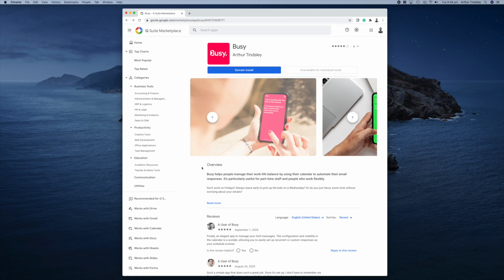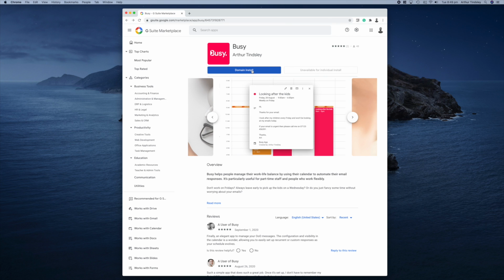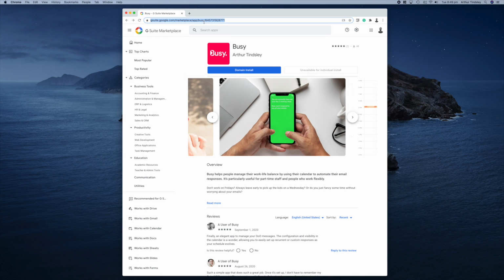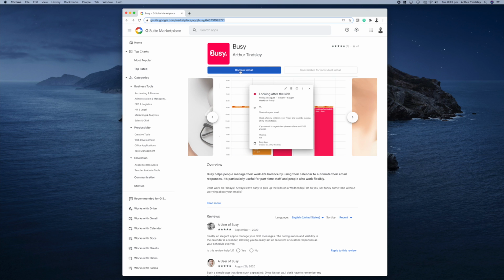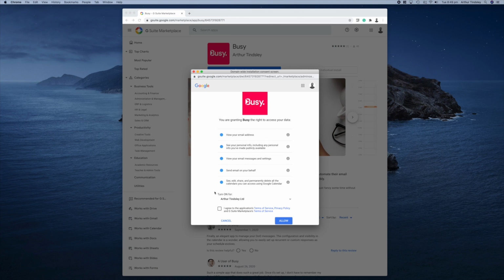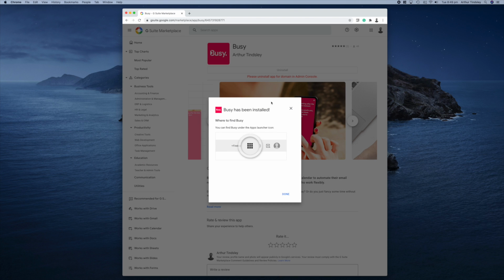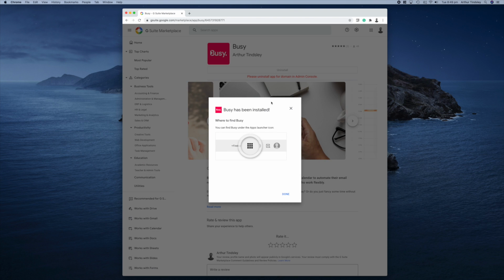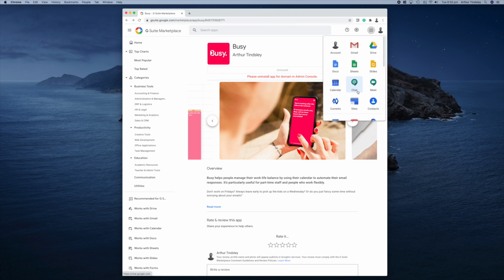G Suite Install - Marketplace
The Busy App - G Suite Install - Marketplace